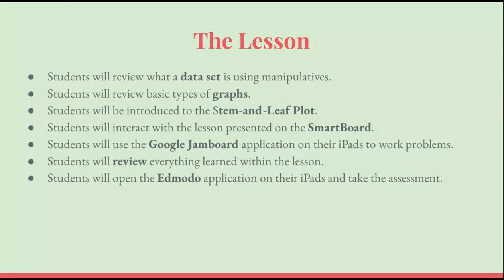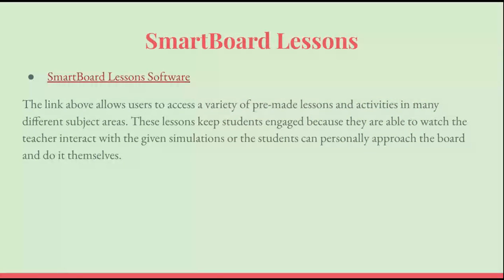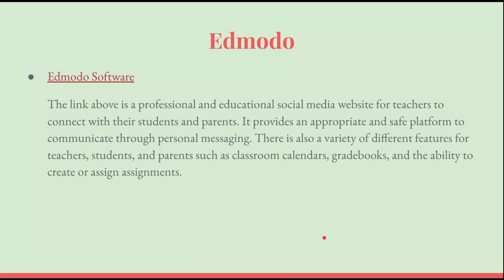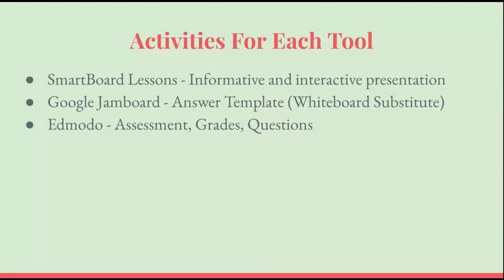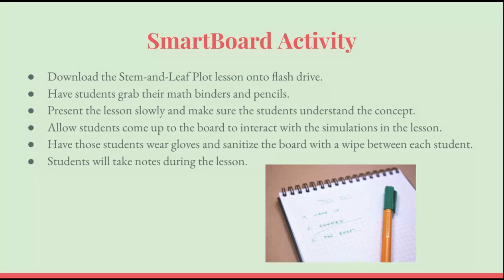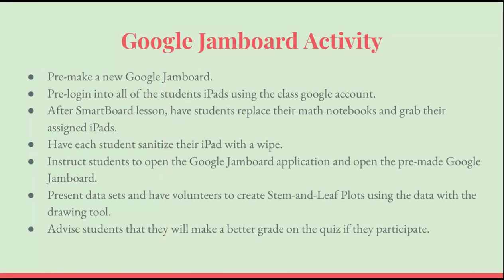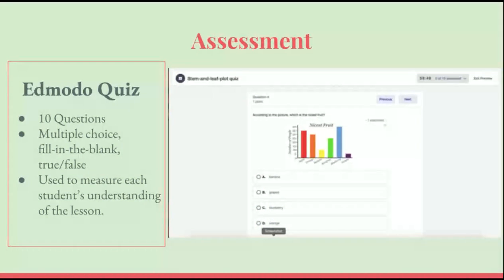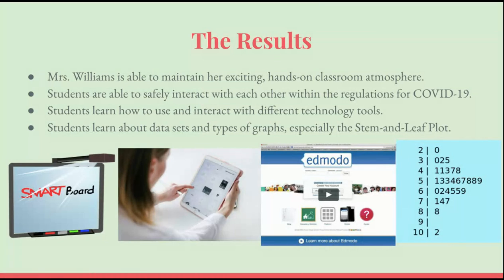Community Project: COVID-19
Assignment for Integrating Instructional Technology course.